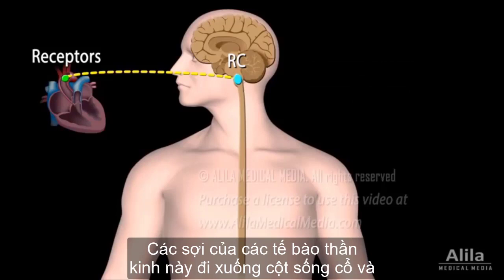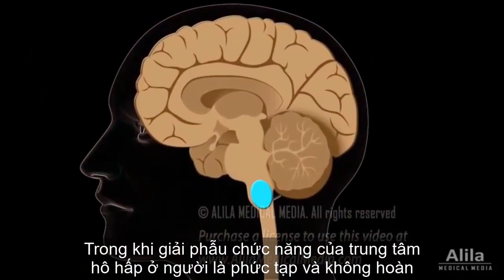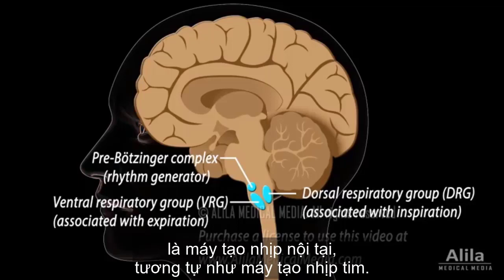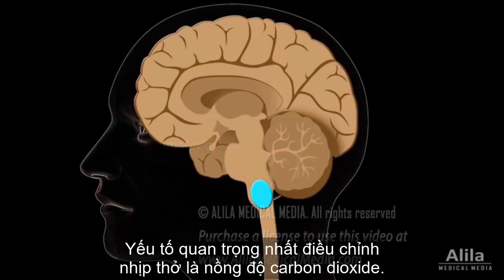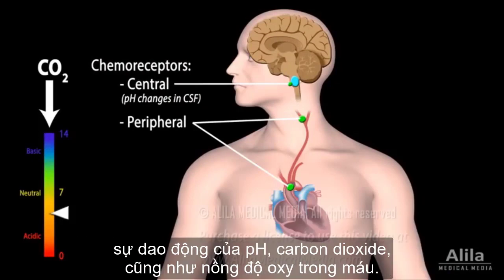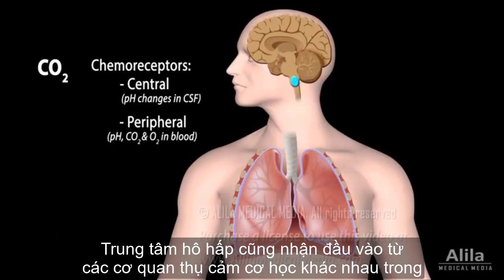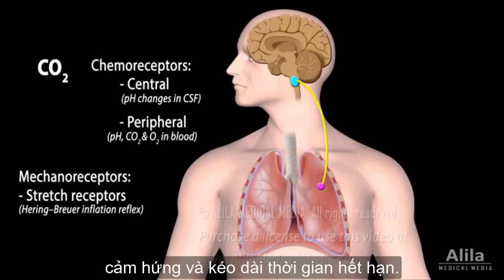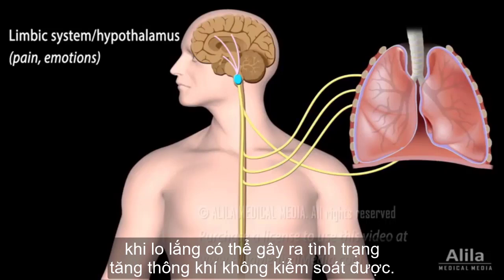Điều hòa sinh lý hô hấp Vietsub | LoserDocVS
Nguồn trong video